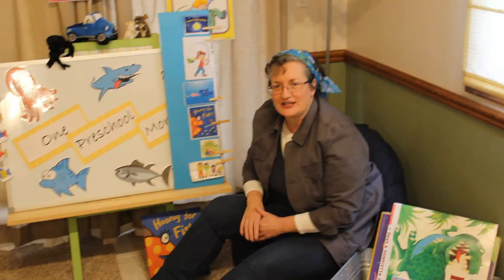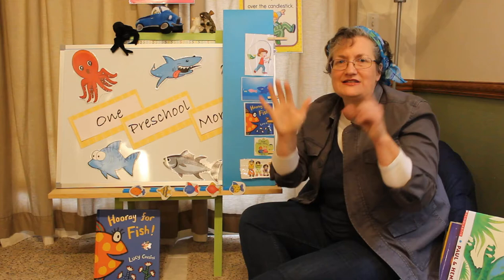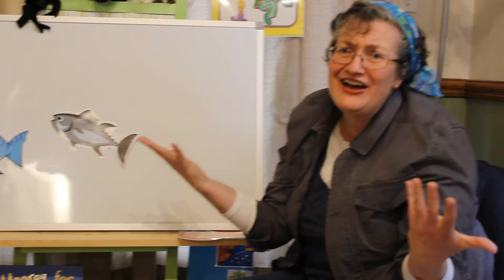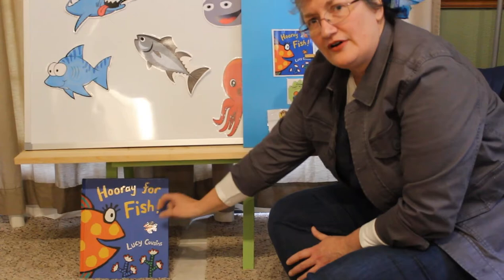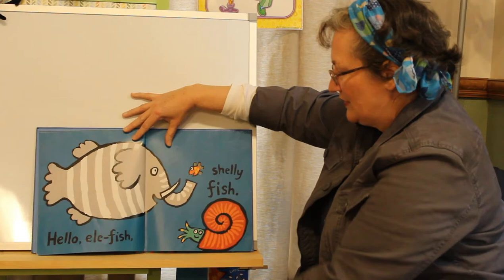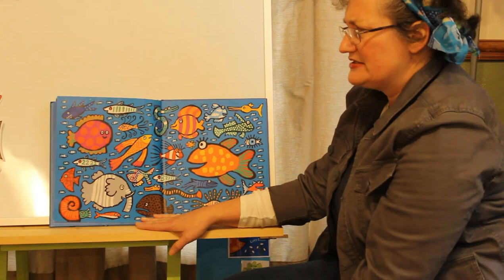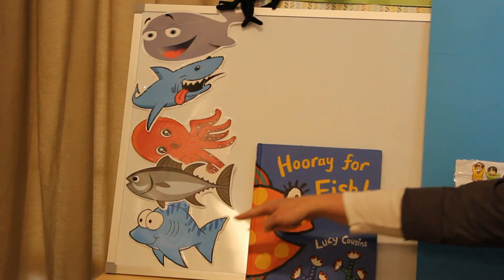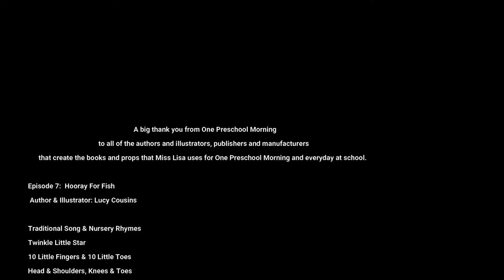One Preschool Morning Episode 7 Hooray for Fish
This is a circle time featuring songs and fingerplays about fish.  Our story is Hooray for Fish by Lucy Cousins.  We work on building early language skills through rhyme and repetition.